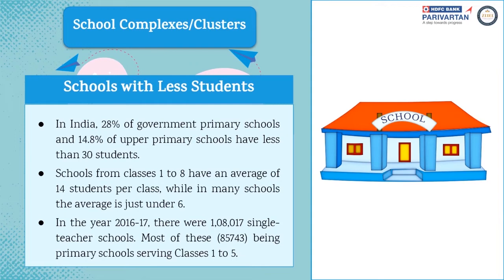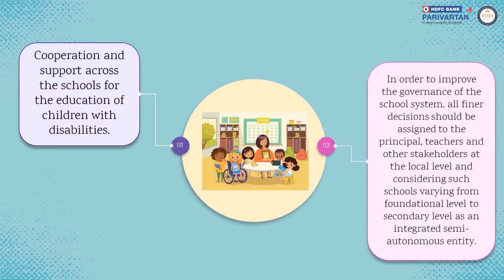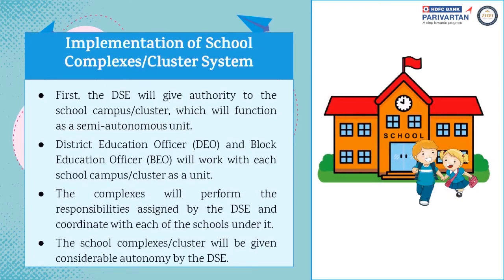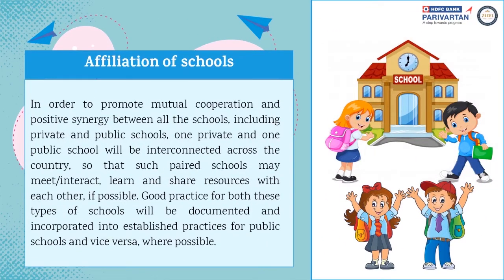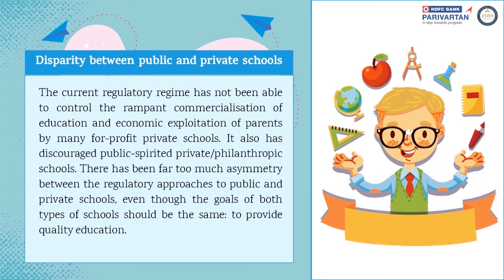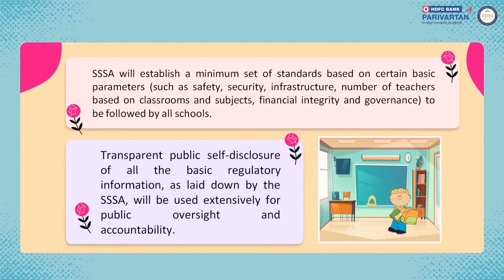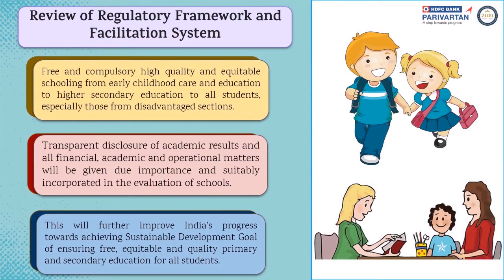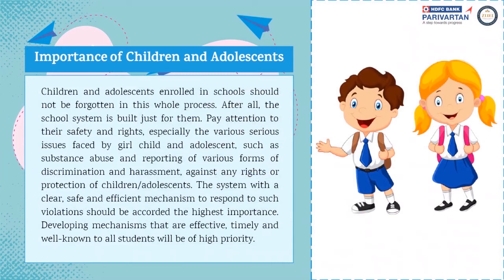Standard-setting and Accreditation for School Education - Part 1